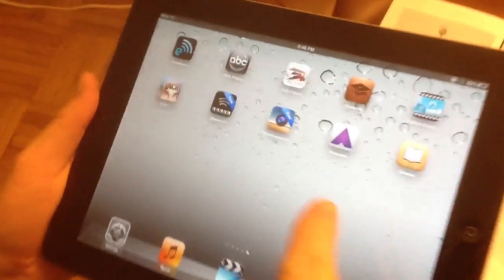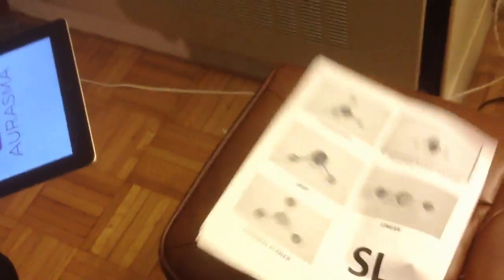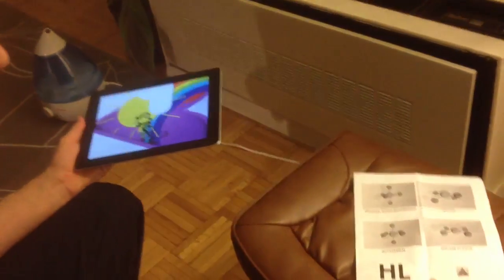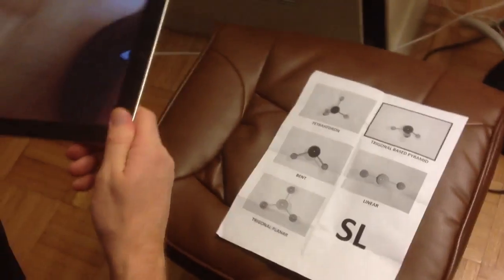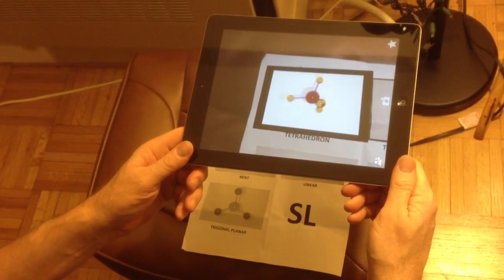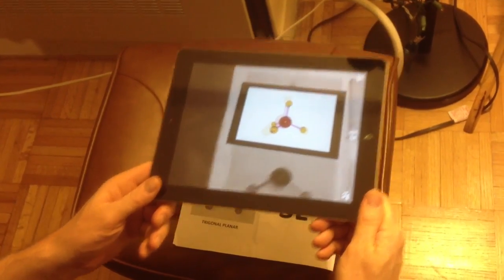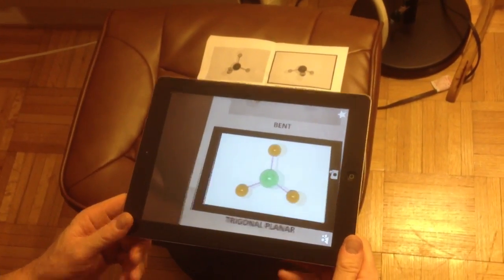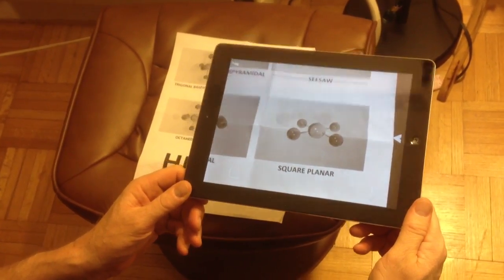BONUS: Augmented Reality Demo - Try it at Home - Molecular Geometry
Install "HP REVEAL" from the iTunes/Play app store. It is free.
Open HP Reveal. Search for "IB Chemistry" by clicking on the magnifying glass.
Click on the IB chemistry with the purple and black logo, then click "follow".
Click on the [  ]  at the bottom and point your device at the diagrams printed out in colour or black & white. Nice eh!

Two Easter Eggs!